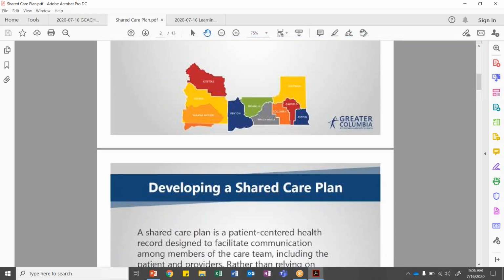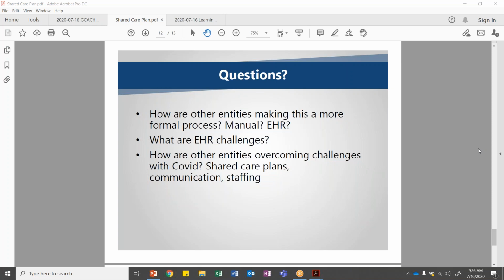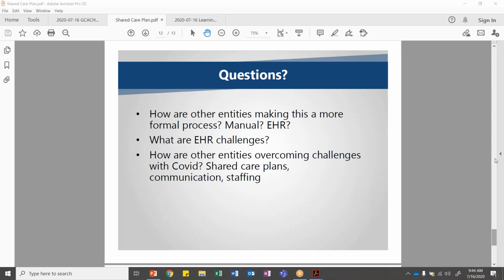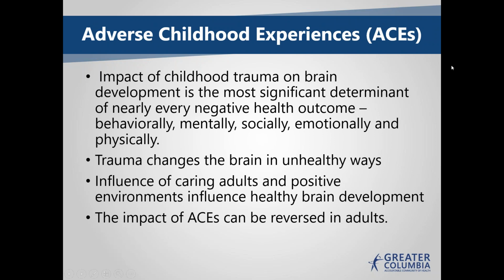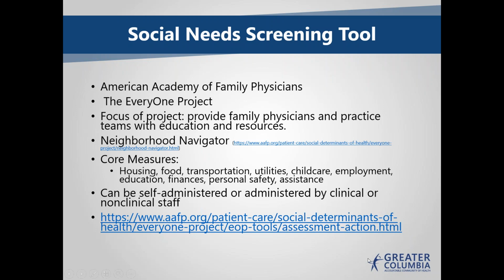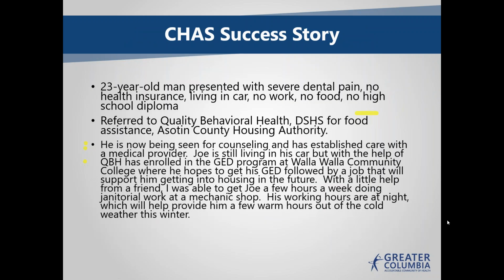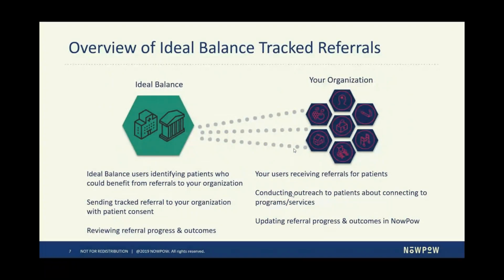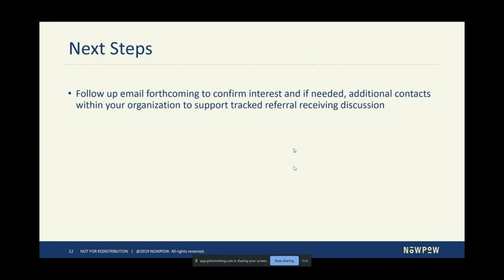2020-07-16 GCACH Learning Collaborative: Shared Care Plans